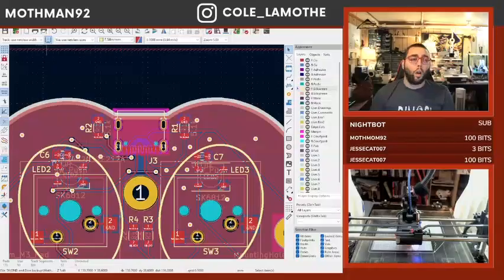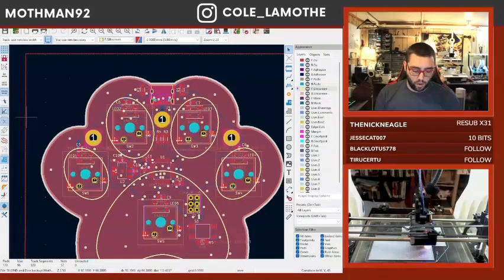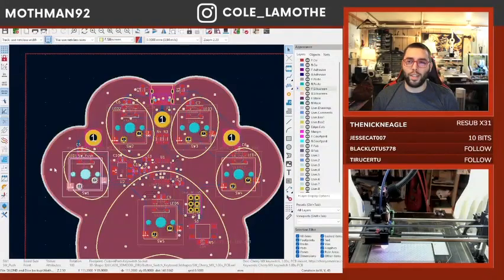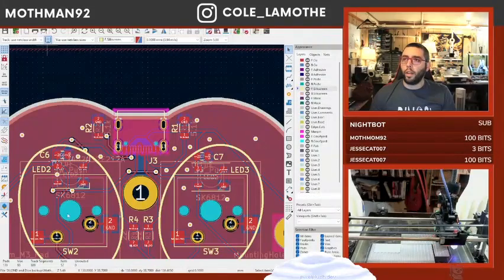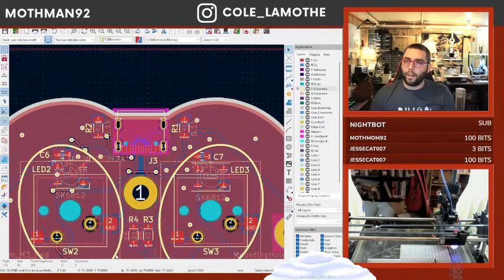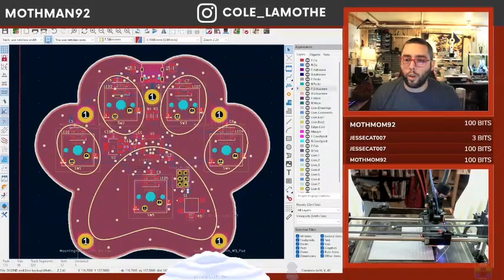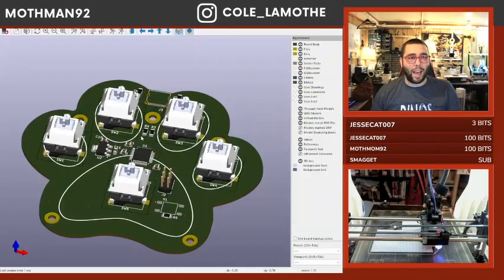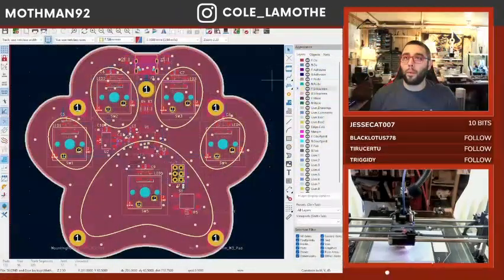🎮Sức Mạnh Công Nghệ CNC Trong Gia Công Kim Loại🎮